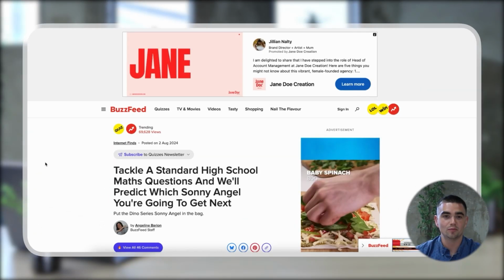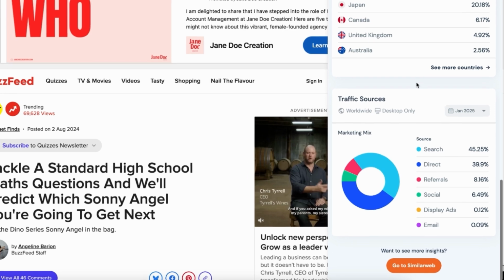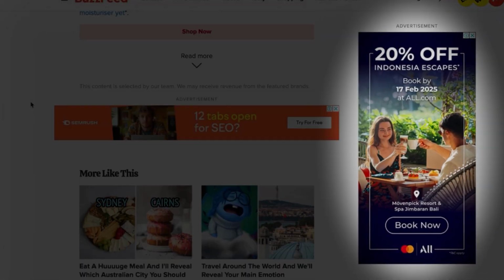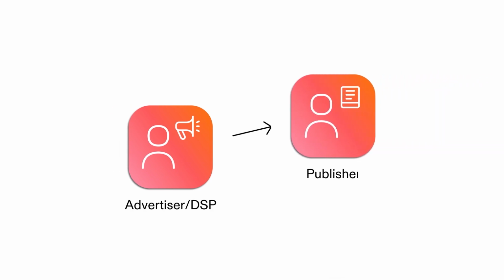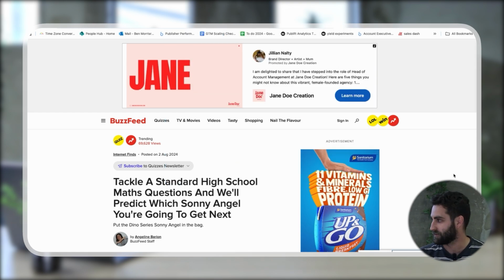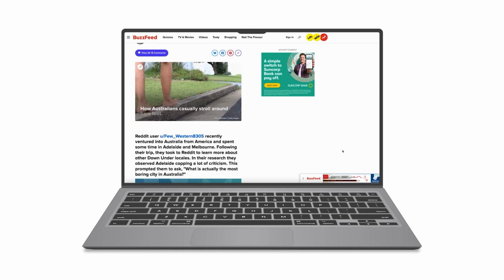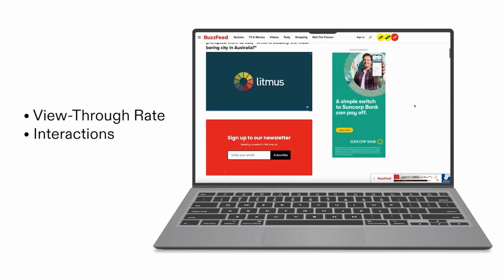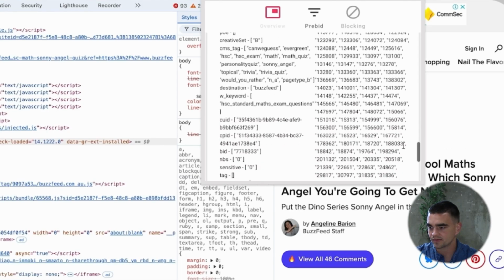BuzzFeed.com's Ad Strategy: Programmatic vs Direct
Layout Teardown is a video series where Ben, our General Manager, and Brock, our Head of Product, break down the ad strategies and website layouts of popular publishers. In this episode, they take a closer look at BuzzFeed.com, a site that still attracts over 70 million monthly visits despite shifts in the digital media landscape.

Ben and Brock unpack how BuzzFeed monetises through a mix of direct deals, programmatic advertising, and branded content—layered into a layout that’s optimised for both revenue and user experience. They explore how BuzzFeed uses high-impact ad units, outstream video, and infinite scroll to drive viewability while maintaining content flow, and share takeaways for publishers looking to scale without compromising UX.
Discover how BuzzFeed combines a smart ad stack, strategic layout design, and advanced audience targeting to power one of the most effective monetisation models in digital media.

📕 Video chapters if you'd like to skip through
00:15 - Intro
00:31 - Why we are taking a look at BuzzFeed
00:48 - BuzzFeed’s Ad Heavy Strategy
01:06 - General Programmatic Overview
02:05 - Average Visit Duration
02:55 - Prebid Outlook
04:51 - Advertiser vs Publishers’ perspective
05:10 - Prebid Configuration
06:11 - Why BuzzFeed’s Ad Stack is Strong
06:50 - BuzzFeed’s Layout Unpack
07:14 - Why Layout Shift
08:09 - BuzzFeed’s Cumulative Layout Shift (CLS) trade-off
08:35 - Their Unique 300x50 Ad Unit
09:54 - Massive Video Ad Units
10:32 - Above the Fold Video
10:43 - Refresh Direct
11:48 - Average Scroll Depth
12:28 - Reason for Infinite Scroll
13:00 - Audience Strategy + Message
14:55 - Mobile Layout Breakdown
16:37 - General M-Rec Strategy
17:51 - Rich Media Recommendation
18:33 - Key Takeaway on Mobile
19:32 - Mobile’s Infinite Scroll
19:47 - Recap
20:25 - Outro